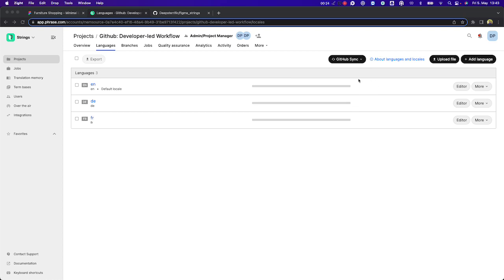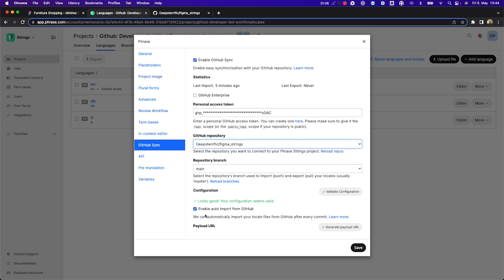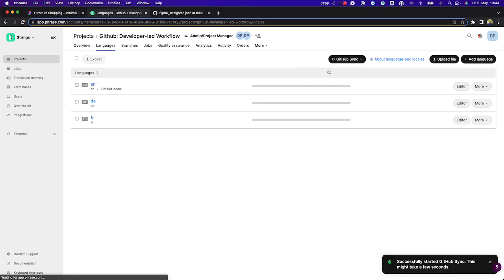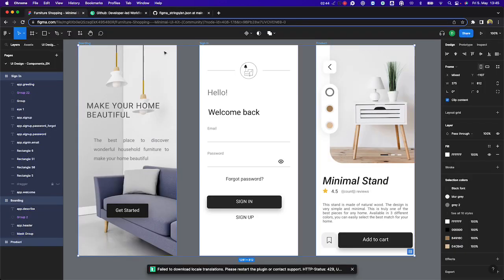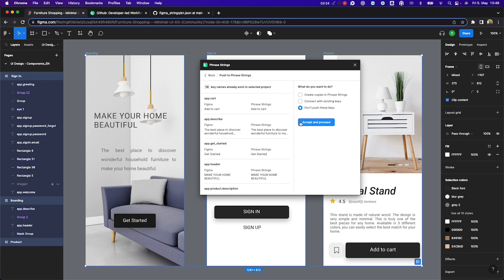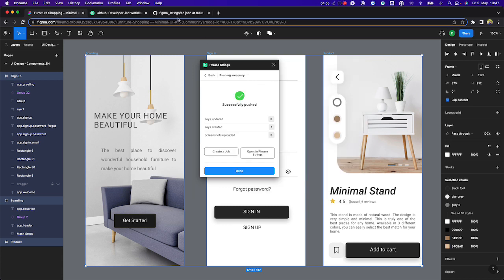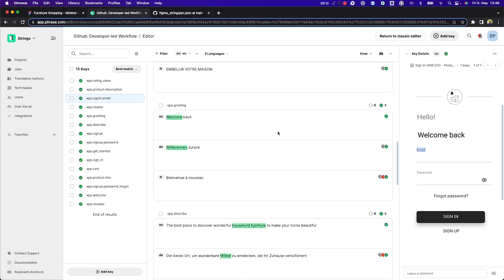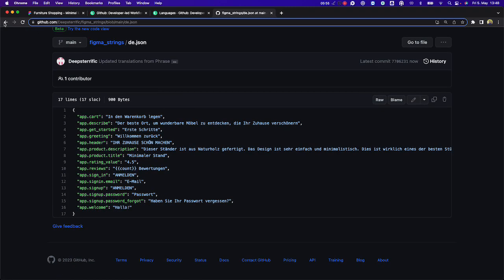Demo: Phrase Strings | Github: developer-led workflow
Phrase Strings makes developer-led localization simple, and this demo shows how a GitHub-connected translation workflow runs from start to finish. If you are looking to streamline software localization using a developer-first approach, this walkthrough covers everything from syncing keys to exporting translated files as a pull request.

In this video, you will see how Phrase Strings connects directly to a GitHub repository using a personal access token and a simple .phrase.yaml configuration file. The YAML file defines push and pull behavior, specifying file formats and project API references so the sync process is clean and repeatable. Once connected, the Auto Import feature means any new keys or resource files added to your GitHub repo are automatically pulled into Phrase Strings, keeping your localization project current without manual intervention.

The demo uses a JSON resource file containing key IDs and values requiring translation into German and French. After importing, 14 keys appear instantly inside the Phrase Strings editor, ready for translation. Before any translation work begins, the video shows how to add visual context for linguists by connecting Figma designs using the Phrase Strings Figma plugin. Text layers in Figma are labeled to match the exact key names from the JSON file, and when pushed, Phrase Strings recognizes the matching keys and attaches screenshots directly to them inside the editor. Relevant text within each screenshot is highlighted automatically, giving translators precise visual context without ever leaving the translation environment.

The workflow wraps up with a pre-translate action using translation memory and machine translation to populate German and French locales. Once translations are complete, the GitHub sync exports the localized files back to the repository as a pull request, which can then be reviewed and merged directly in GitHub.

What You'll Learn:
- How to set up GitHub sync in Phrase Strings using a personal access token and .phrase.yaml configuration
- How Auto Import keeps your localization project in sync with your repository automatically
- How to import JSON resource files and manage translation keys inside the Phrase Strings editor
- How to use the Phrase Strings Figma plugin to attach visual screenshots to translation keys
- How linguists benefit from highlighted screenshot context directly inside the translation editor
- How to export completed translations to GitHub as a pull request to close the developer-led workflow

If you are managing multilingual software projects and want to connect your development pipeline directly to a professional localization platform, drop your questions in the comments below and subscribe for more Phrase Strings tutorials and localization workflow demos.